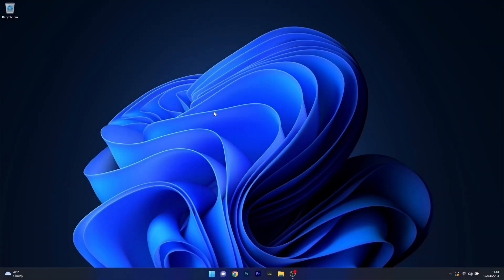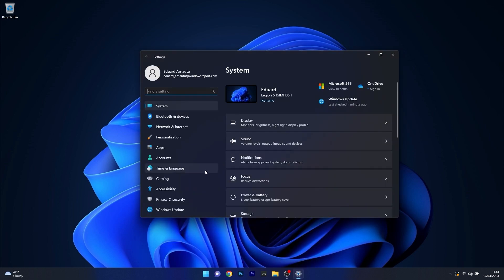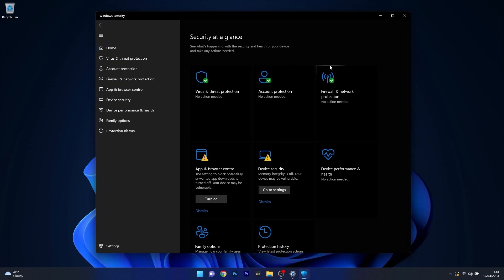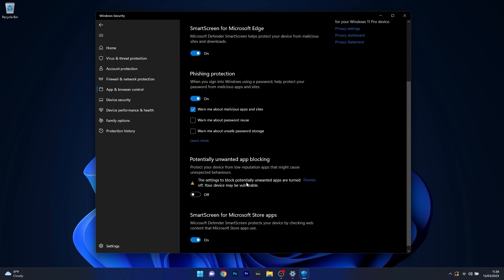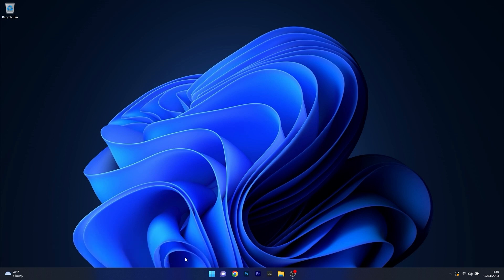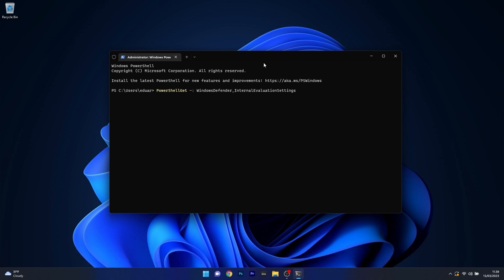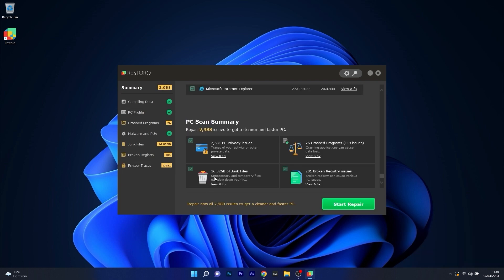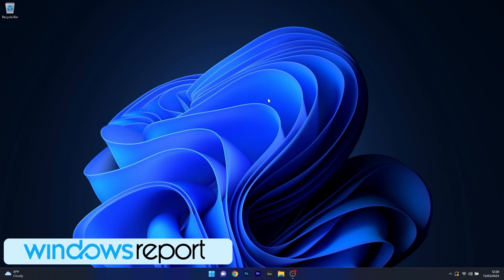How to Block Potentially Unwanted Apps on Windows 11 [2024 Guide]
| In this video, we will show you an Easy Guide to FBlock Potentially Unwanted Apps on Windows 11 in no time with a few simple solutions!

How to Block Potentially Unwanted Apps on Windows 11

0:00 - Intro
0:13 - Via Windows Defender
0:58 - Block via Powershell
1:23 - Restoro